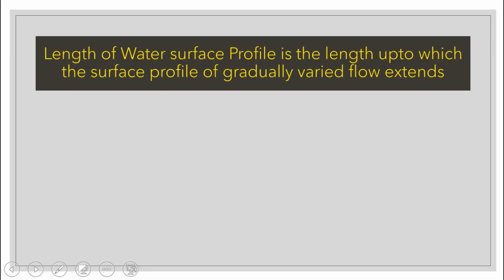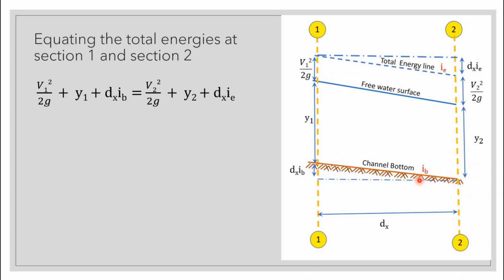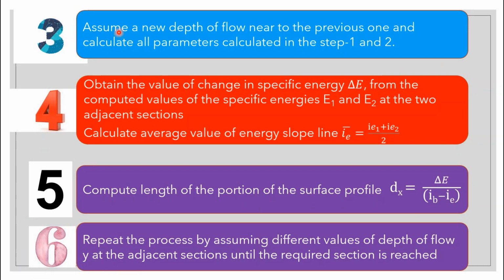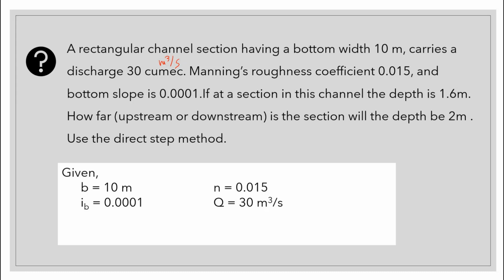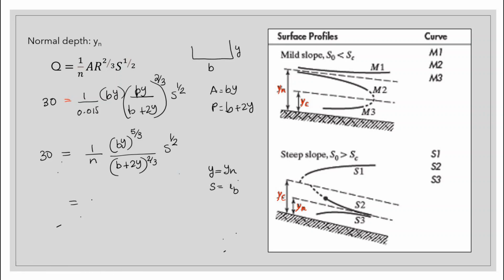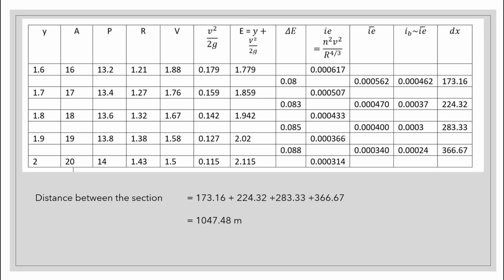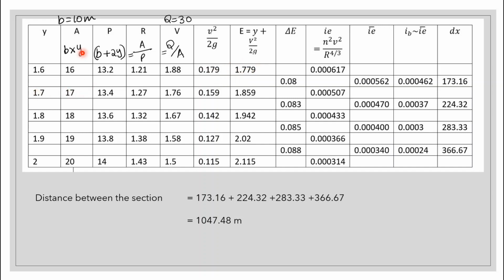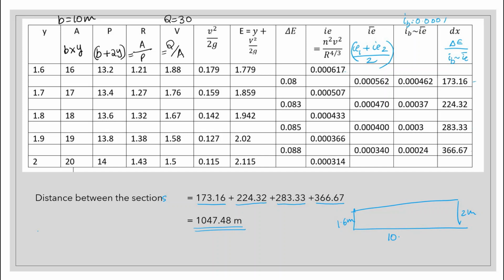Computation of length of water surface profile by using Direct Step Method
FM KTU MODULE-5#DIRECT STEP METHOD